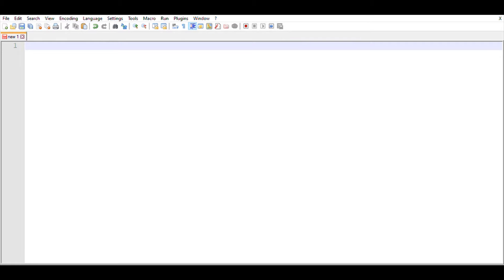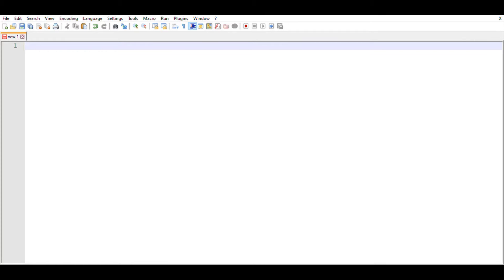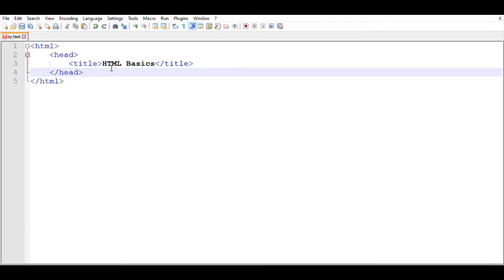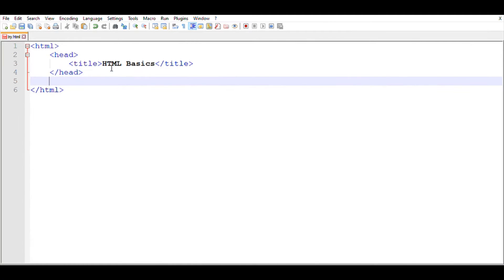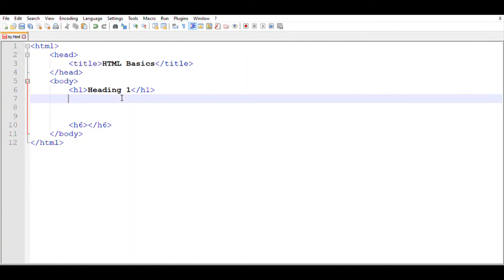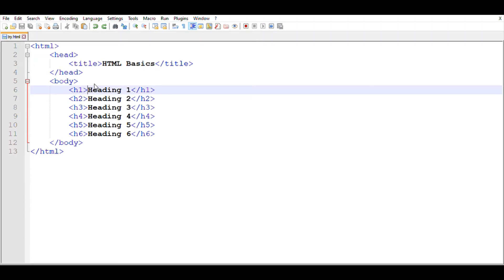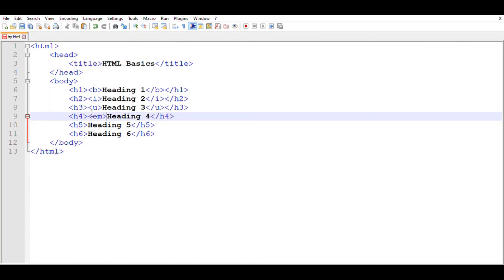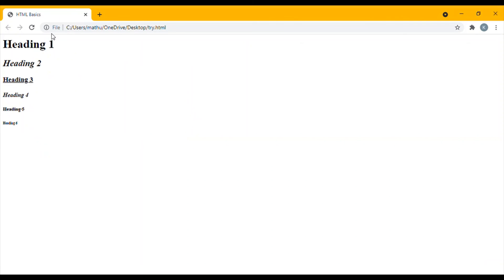HTML From the Basics - for Beginners (part 1) | HTML tags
Hello Guys!!
The most critical first step to becoming a web designer is learning HTML. At the end of this short video, you will know what is HTML is, how it works, and how to use its elements & tags. This video will be explaining it to you from the beginning. Everything about HTML will be explained step by step. Easy and quick learning for beginners. So do watch and enhance your knowledge with us.

You’ll go from a blank slate to having your first fully functioning, basic hand-coded page. This will give you the fundamental foundation on which all your future designs can be built. This is the first video in a series teaching you HTML.

• Learn HTML Basics
• Learn how to use tags and elements
• Start coding
• View the output from your browser
• Start building different web designs

P.S: It will be more helpful for O/L ICT students, Sri Lanka.